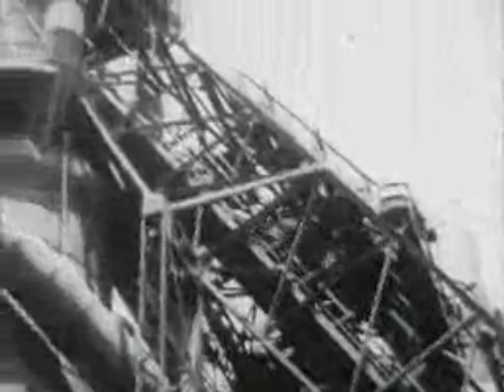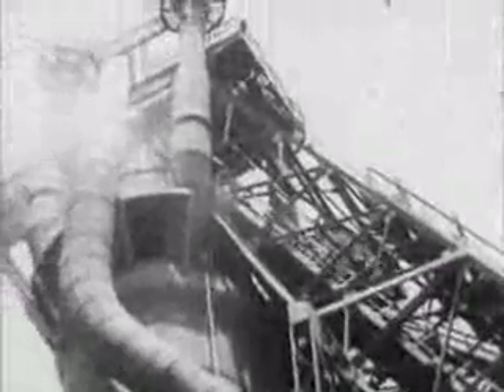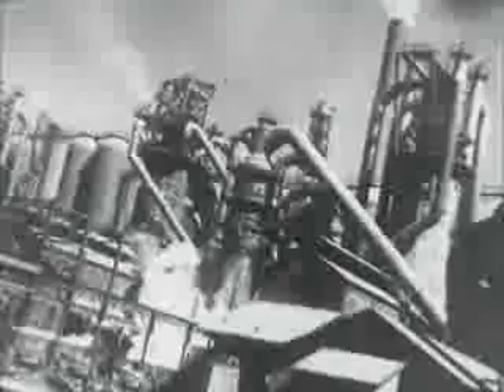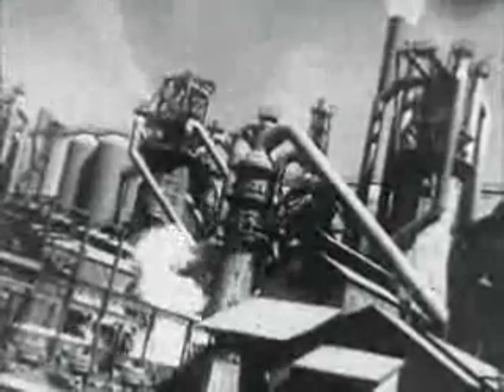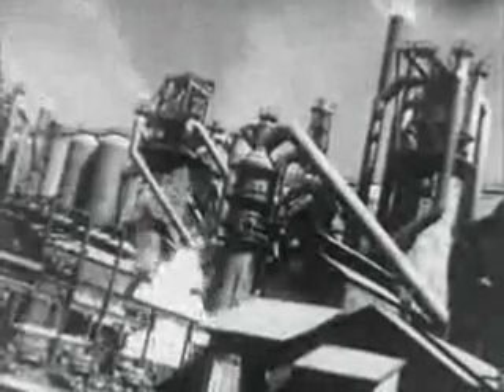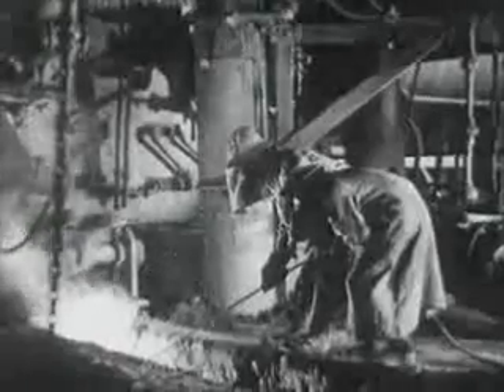steel manufacturing 1of2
The steps of steel manufacturing explained, from iron ore mining to transport of steel commodities like iron ore and coal to the steel manufacturing plant into the reduction furnaces and iron ore refining also into steel blast furnaces. From pig iron and steel scrap to different types of steels including stainless steel.